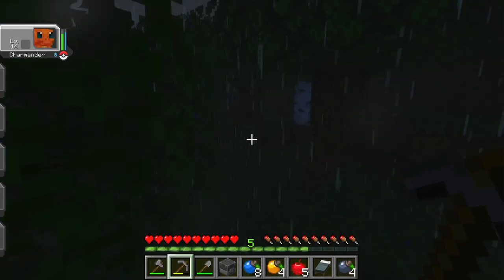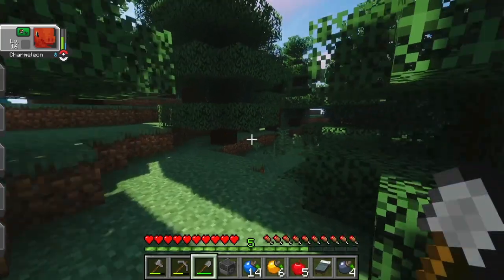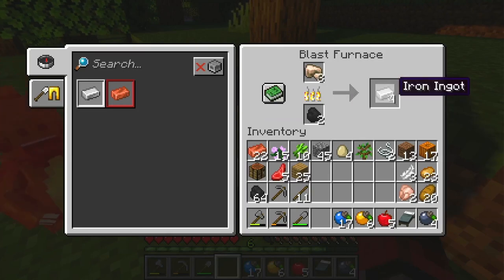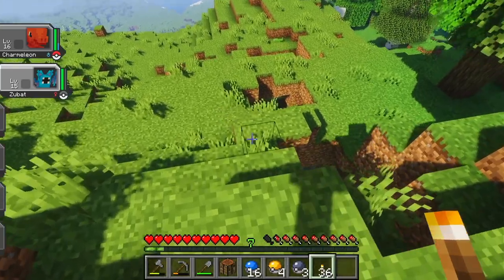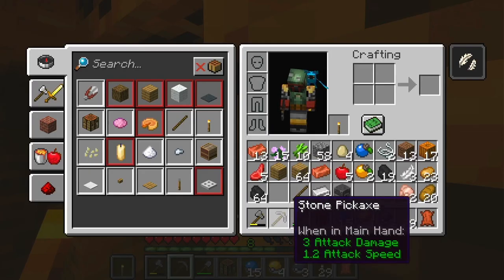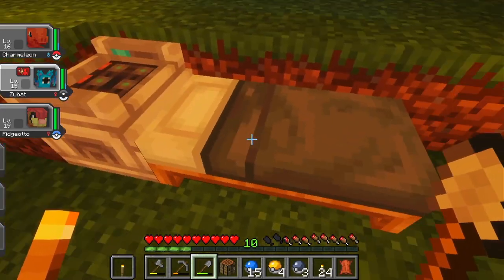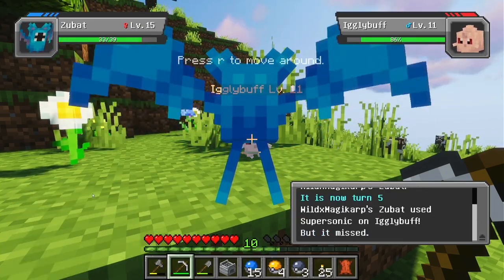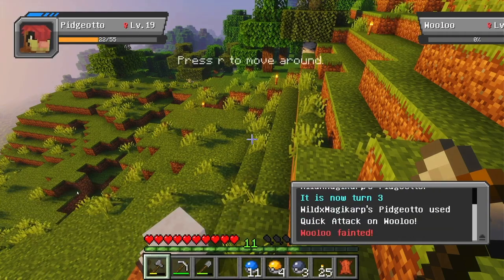Sleepy Zubat Hunt in Minecraft Pokemon ASMR (Hard Candy, Whispering, Mouth Sounds, Soft Speaking) 🎮🔇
Join me for a soothing 40 minute  Cobblemon (Minecraft Pokemon Mod) playthrough, featuring whispering, mouth sounds, soft speaking and more to help you relax or fall asleep.

🎛️ MY EQUIPMENT
Microphone: Shure SM57
Audio Interface: Scarlett Solo
Headphones: Sony MDR7506 Professional Large Diaphragm
Recording Software: OBS
Editing Software: Premiere Pro